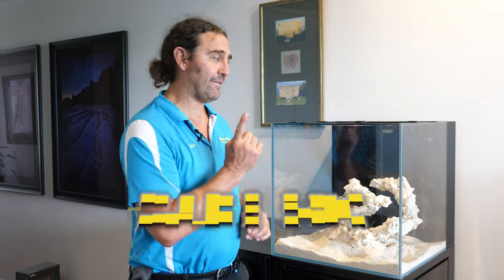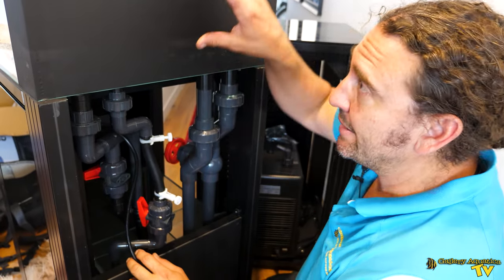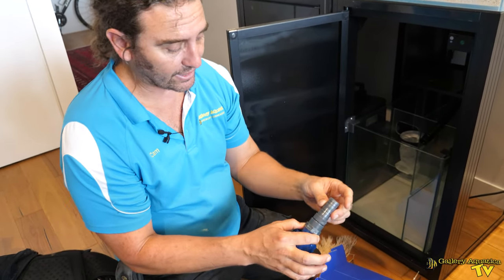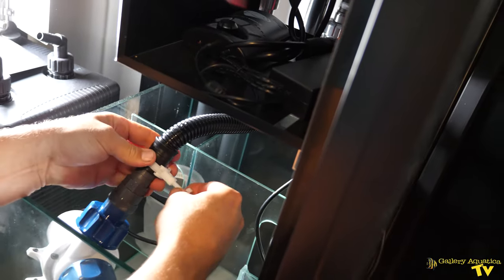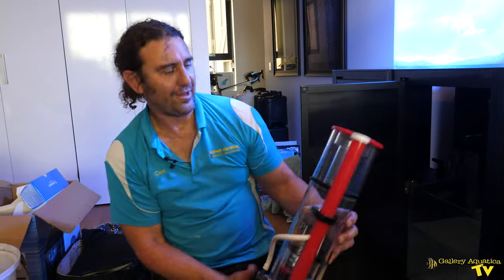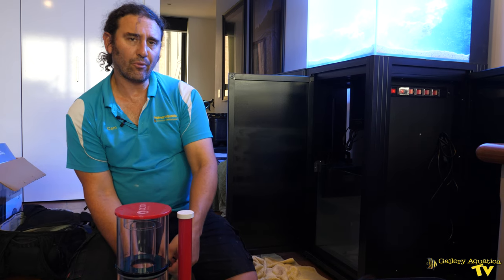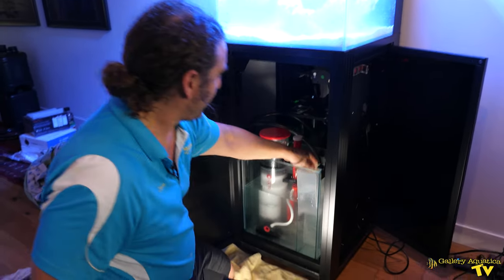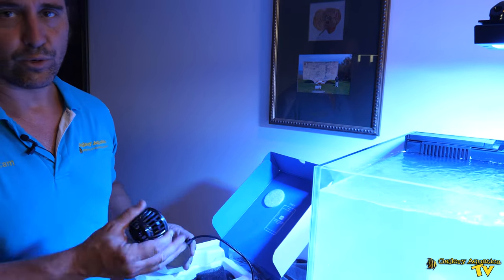Install: CADE 500 | Gallery Aquatica TV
Cam takes us on an action packed adventure for some install work on a Cade 500! We are adding all the fun stuff! Lighting, return, water movement, all the fun stuff! Come check out the kit and see how we set this ripper little system in the making up!